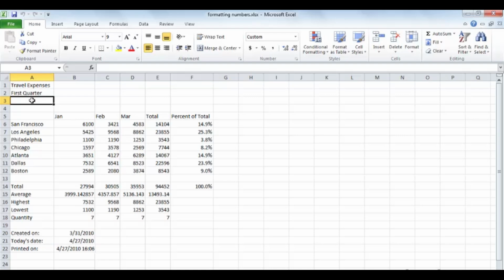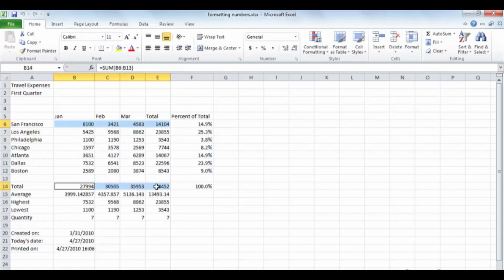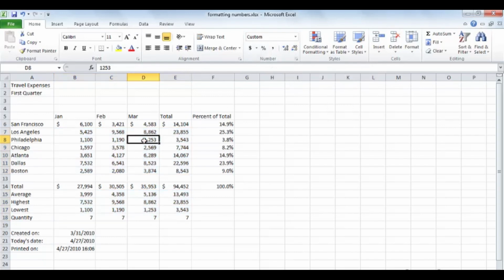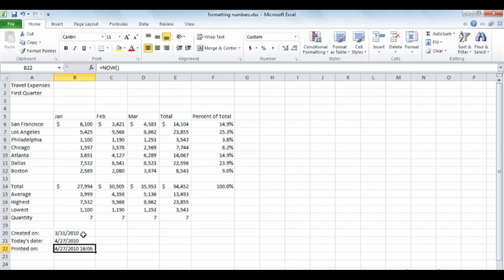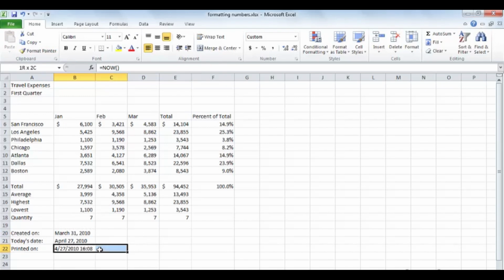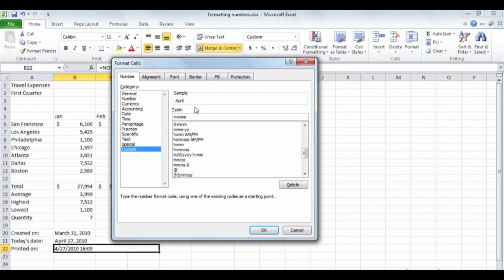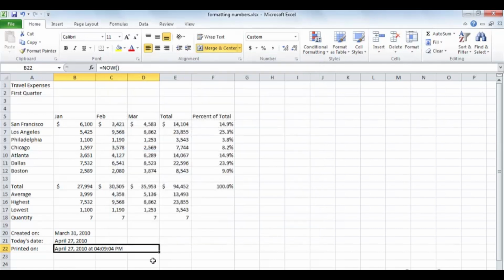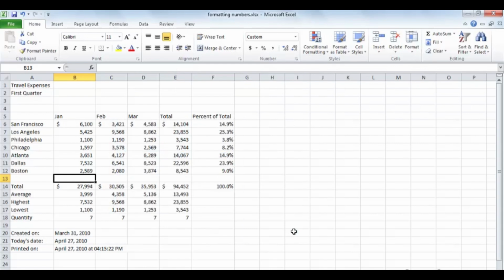Formatting numbers and dates in Excel